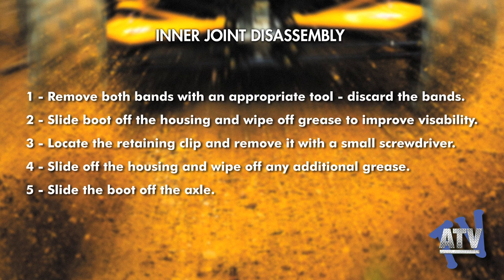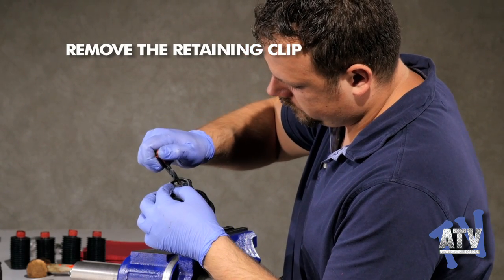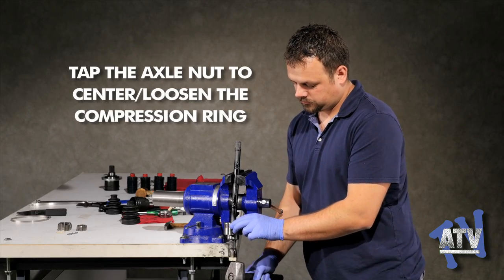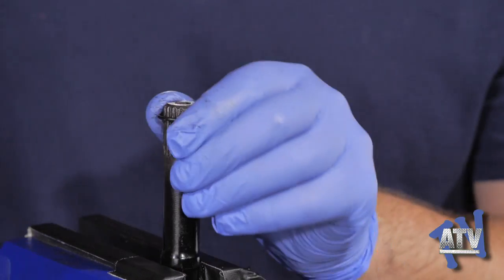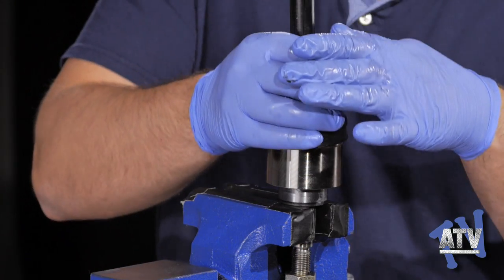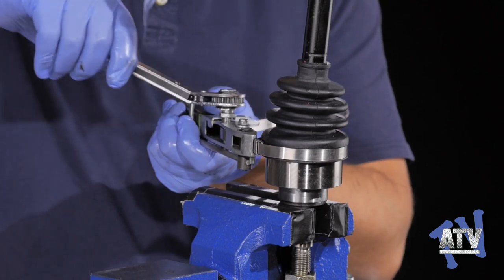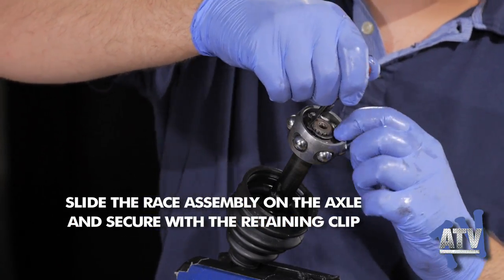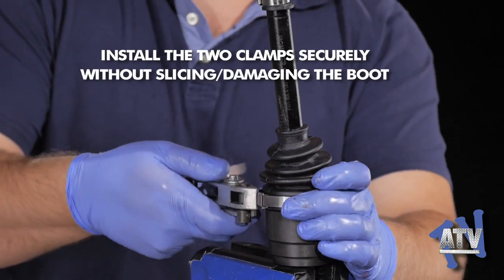CV Axle Complete Dis-assembly/ Assembly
See how to completely (and safely) take apart a CV axle, then put it back together.
Whether you're replacing an inner joint, outer joint, or both- you'll be able to see how it's done.